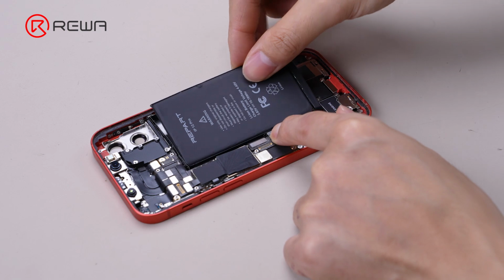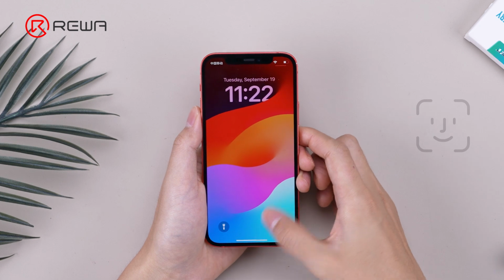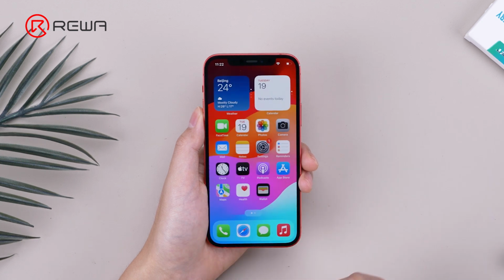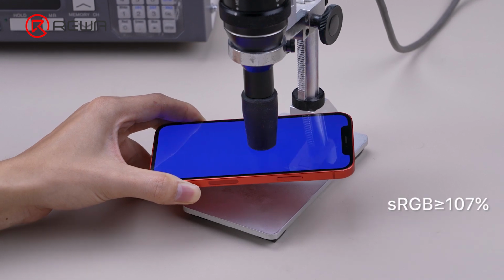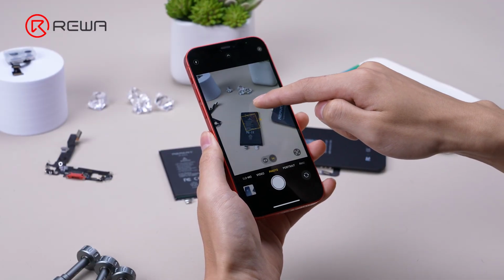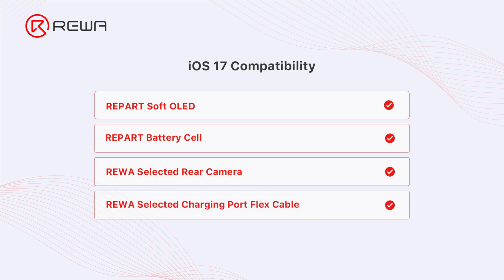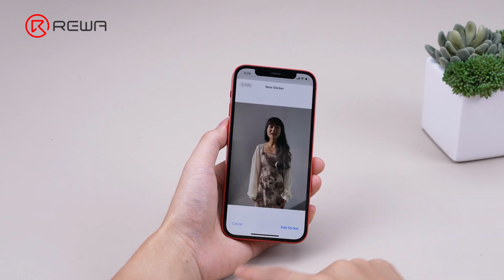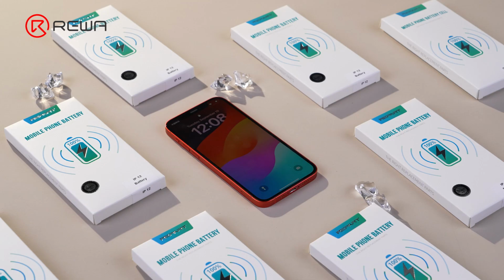iOS 17 Compatibility Test after Parts Swap (Screen, battery and more)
Are you wondering if your REWA select iPhone parts are ready to take on iOS 17? In this video, we conduct an in-depth compatibility test to provide you with the answers you need. Stay ahead of the curve and ensure your iPhone stays up-to-date with the latest iOS release. Watch now to make informed decisions for your device repair or upgrade. Don't miss out on this essential information for iPhone enthusiasts!

Timeline:
00:00-00:11 Intro
00:12-00:19 iOS 17 Compatibility Test
00:20-00:47 Parts Replacement & iOS17 Update
00:48-02:03 REPART Soft OLED Test
02:04-02:42 REPART Battery Cell & REWA Selected Rear Camera Test
02:43-03:08 REWA Selected Charging Port Flex Cable Test
03:09-03:43 iOS New Features Test
03:44-04:23 End

Repair Tools:
REPART Soft OLED: